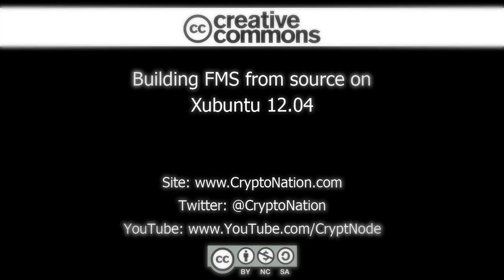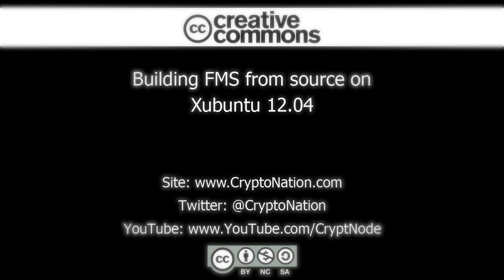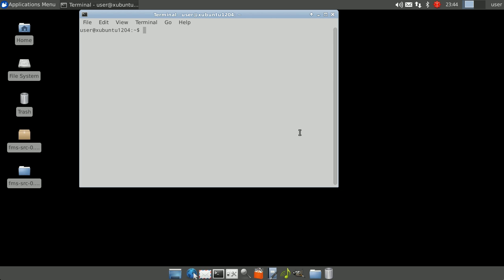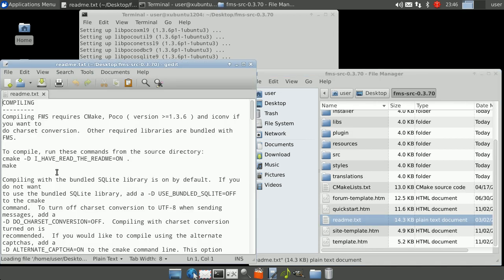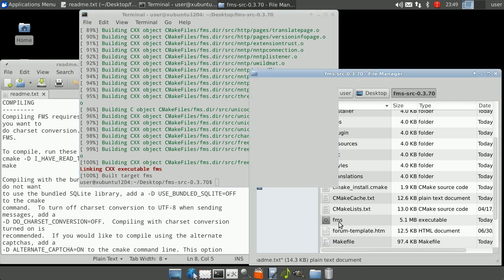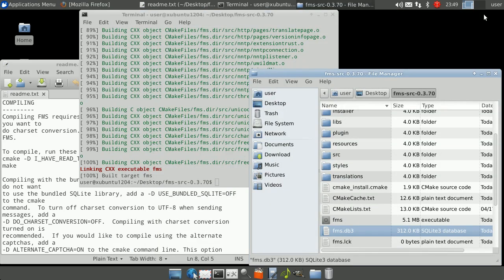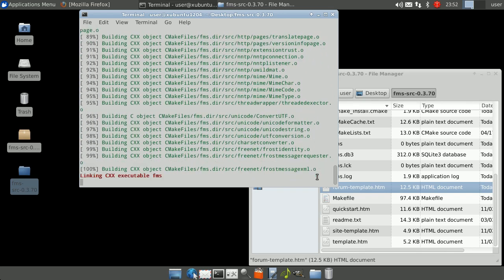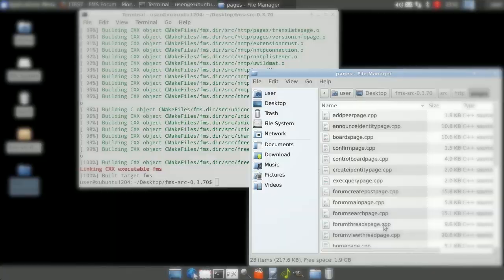Freenet building FMS from source on Xubuntu 12.04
A video tutorial on building the Freenet Message System (FMS) from source on Xubuntu 12.04 This details installing libpoco-dev cmake build-essential, making a simple change, building FMS and a live example.